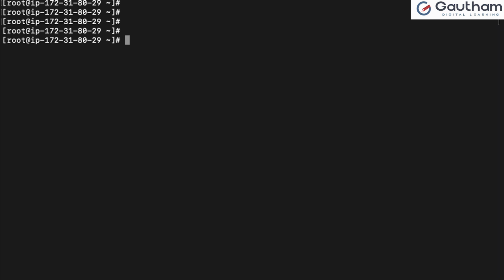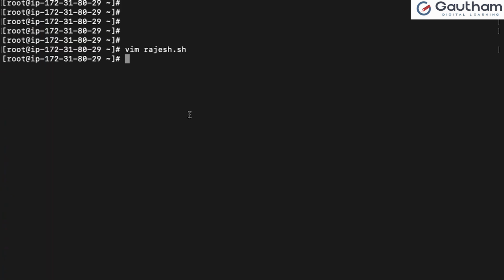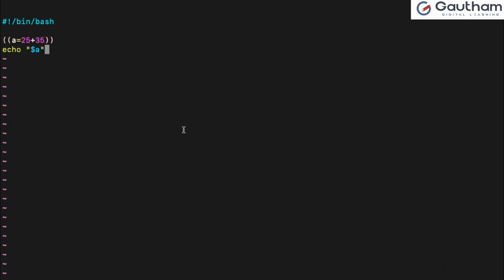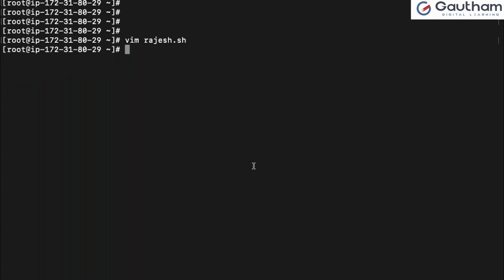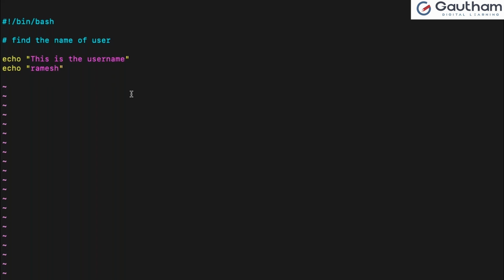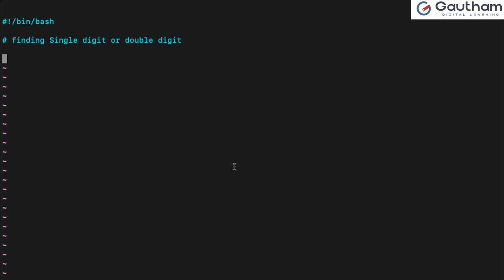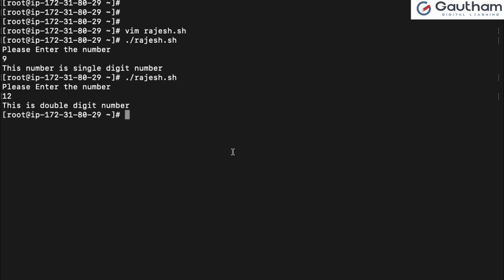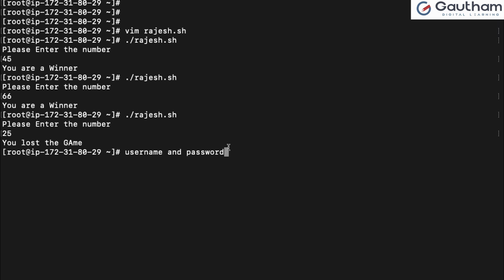Docker Tutorial For Beginners | Gautham Digital Learning